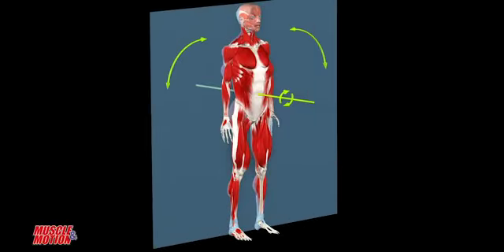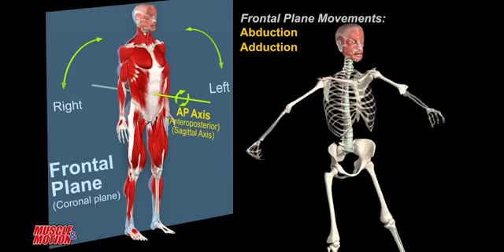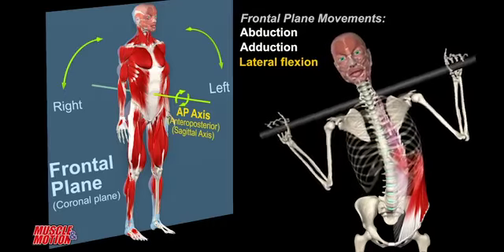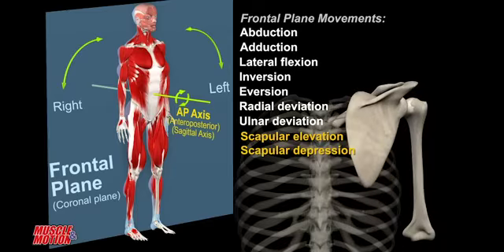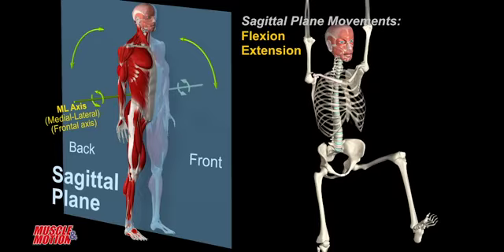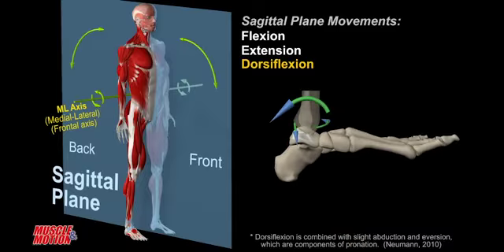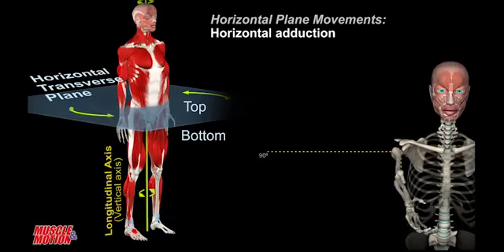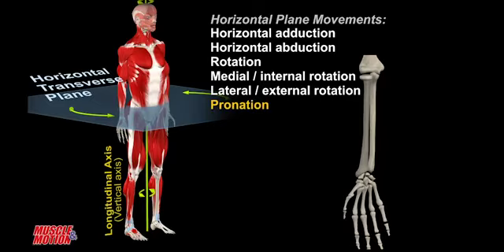Planes of movement